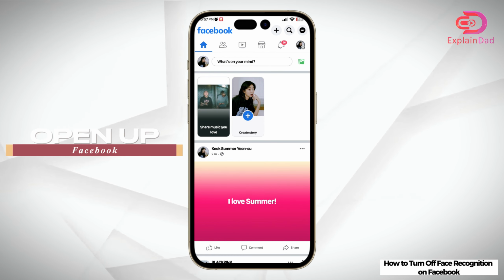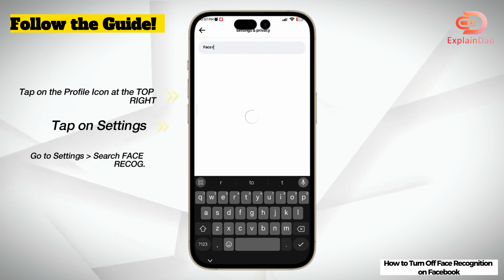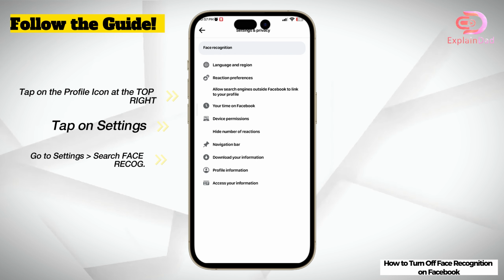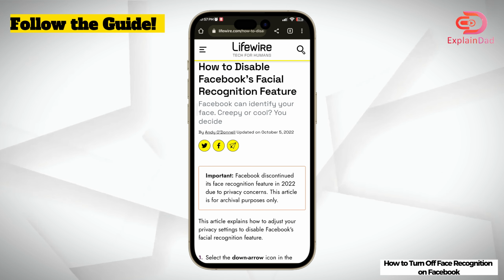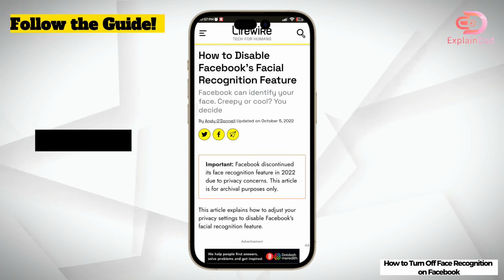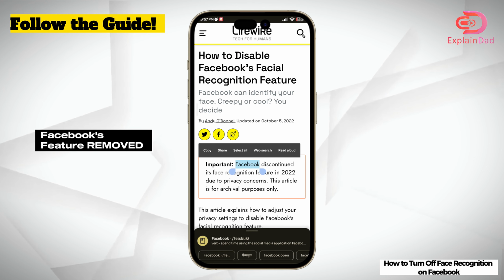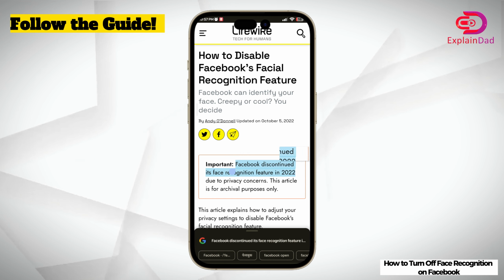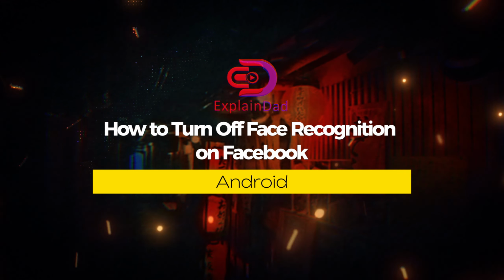How To Turn Off Face Recognition On Facebook 2024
Today, we're tackling privacy settings on Facebook and showing you how to turn off face recognition in 2024. 🚫👥

Concerned about your privacy on Facebook? This video is for you! We'll guide you through the process of turning off Facebook's face recognition feature, helping you maintain control over your personal data. 🚀